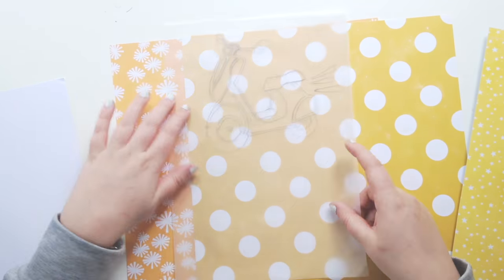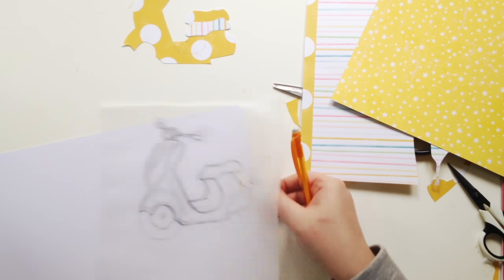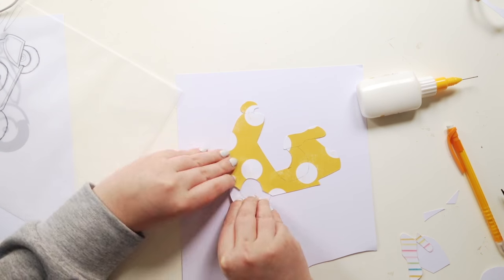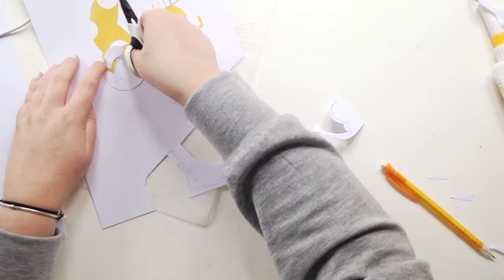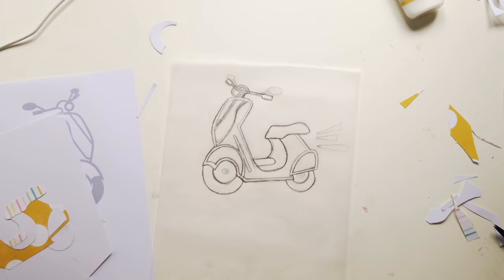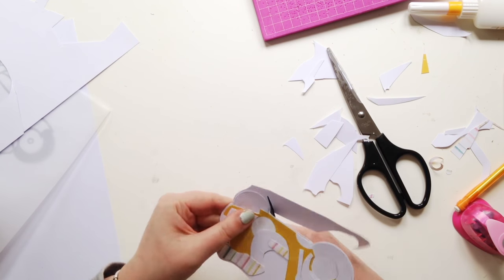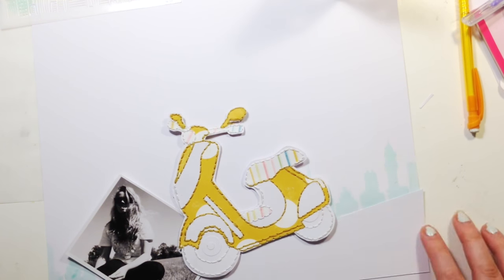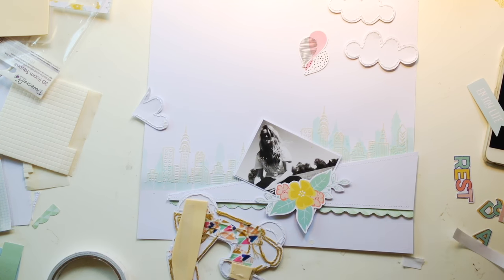My Dream Vespa | Scrapbook Process Video